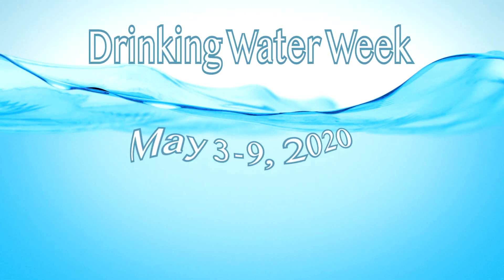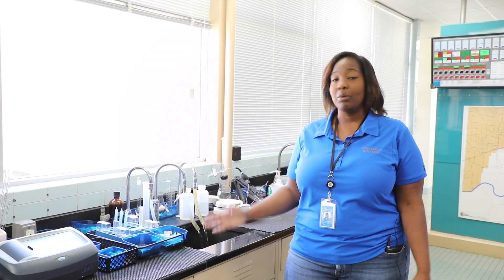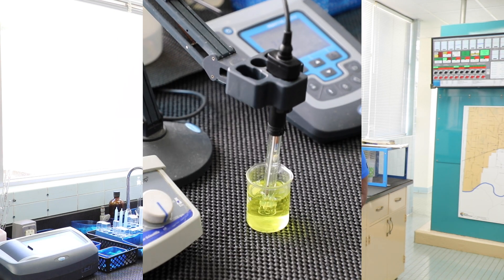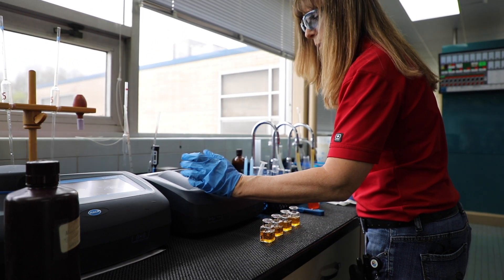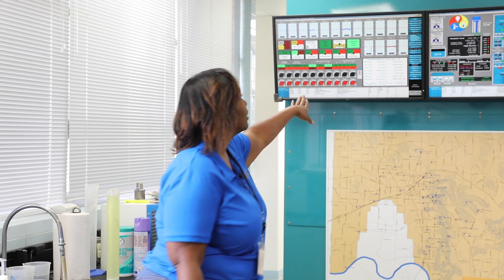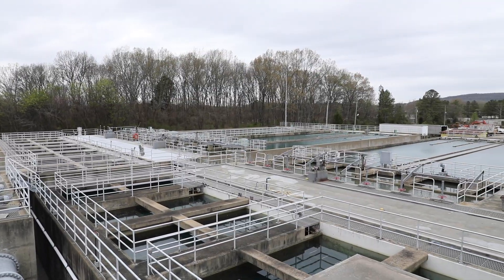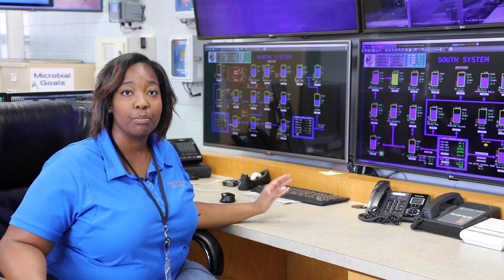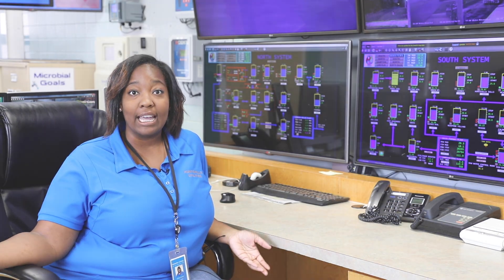Huntsville Utilities Water Treatment Plant Operator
Huntsville Utilities is participating in the annual Madison County Drinking Water Week 2020 a little differently this year. All week long we will share new details about drinking water and about how Huntsville Utilities gets our delicious water to your home or business.